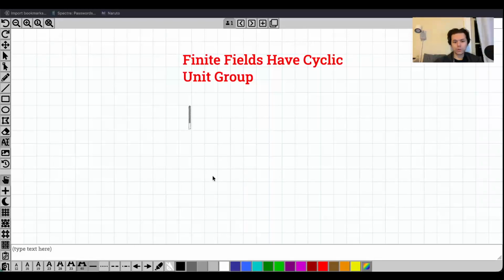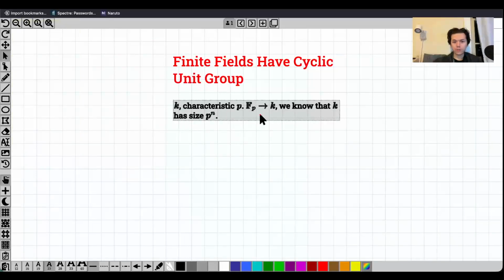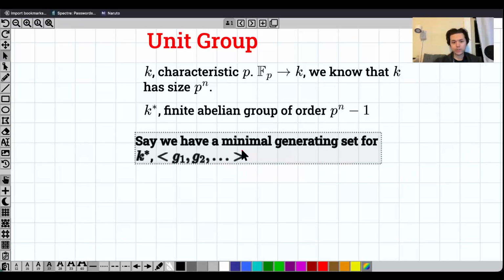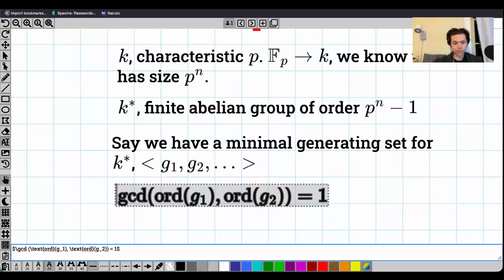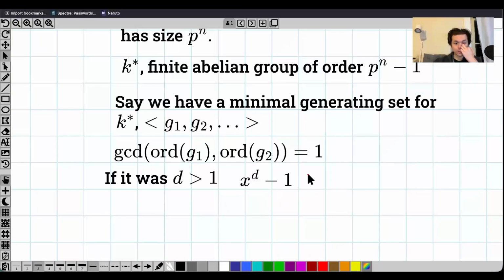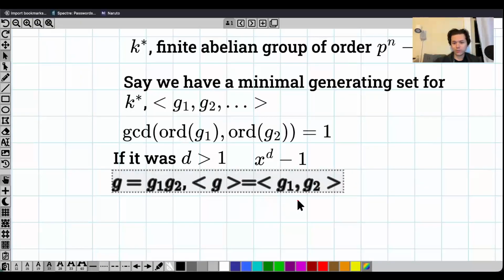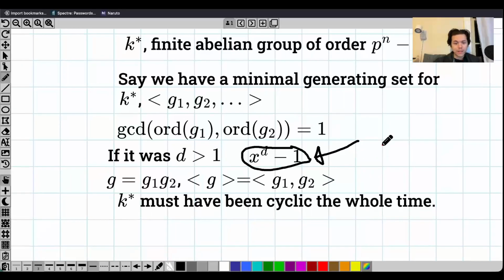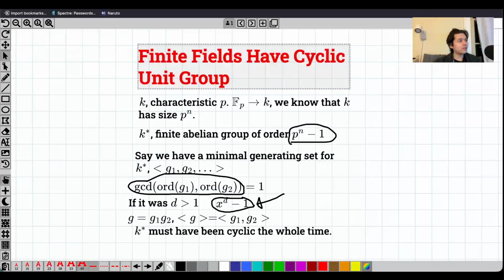Finite Fields have Cyclic Unit Group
Short proof showing that finite fields have a cyclic unit group.